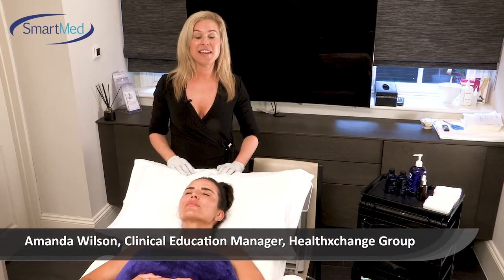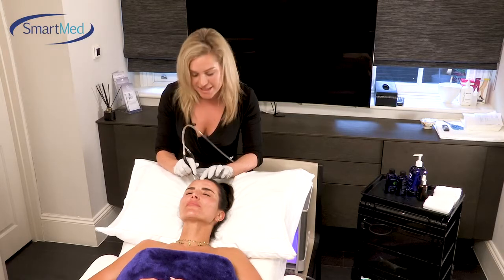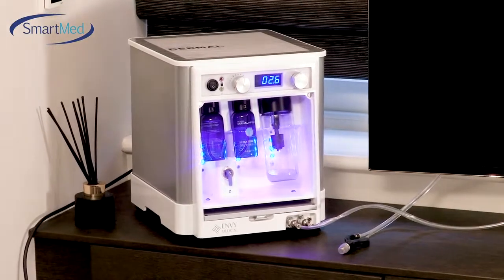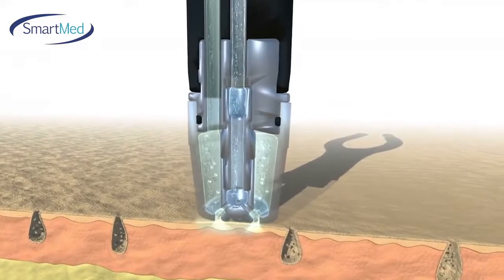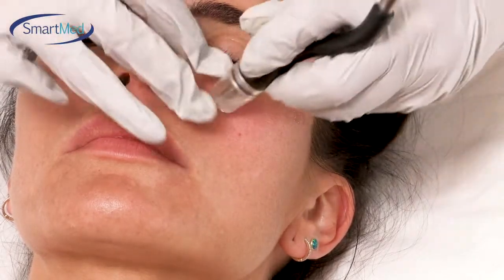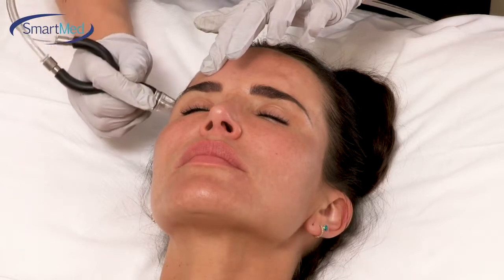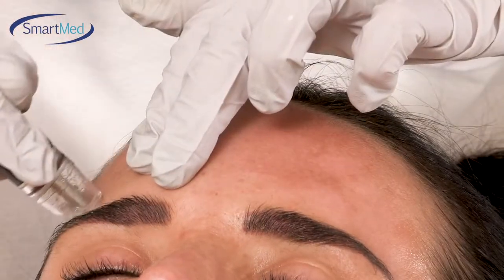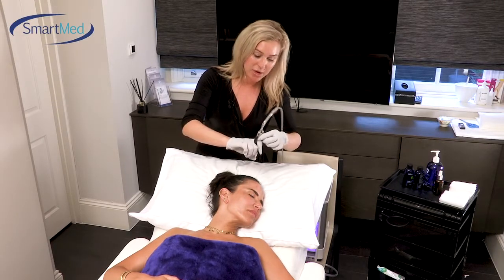Envy Facial with Sophie Anderton at the Dr Rita Rakus clinic